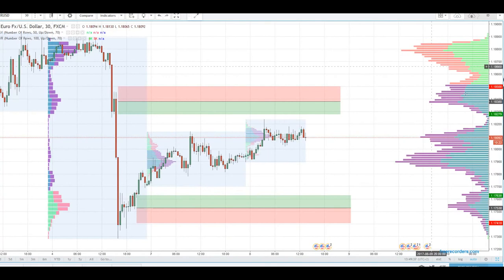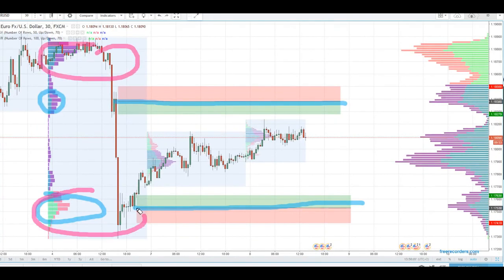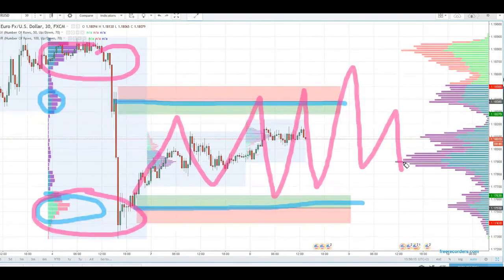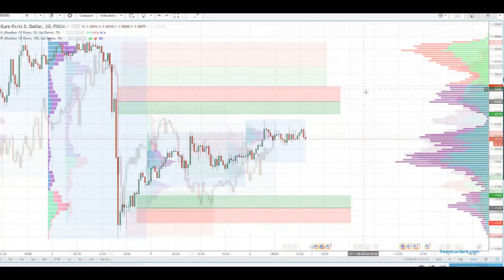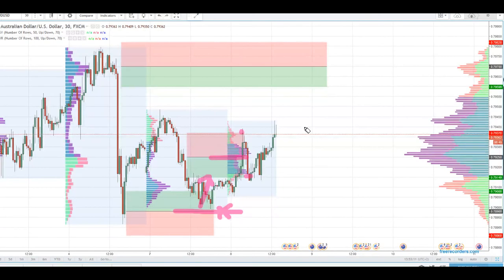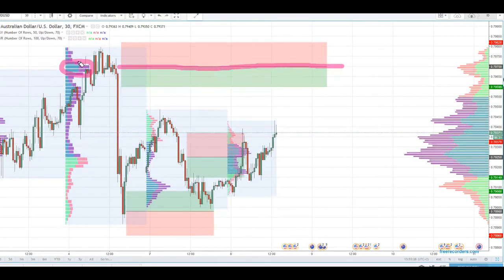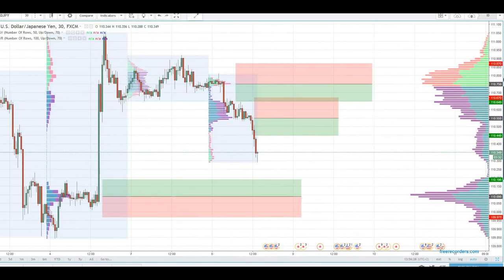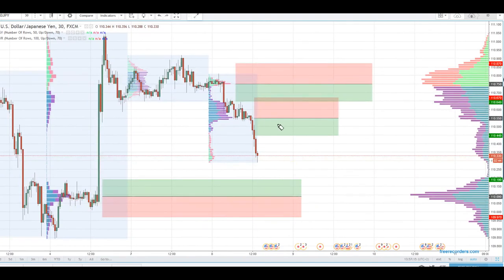Daily levels commentary for 8.8.2017